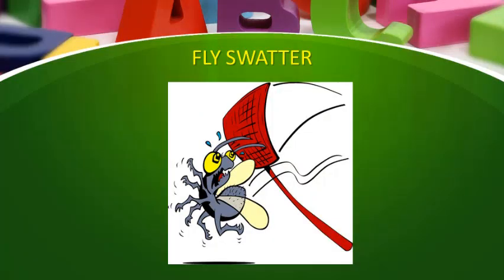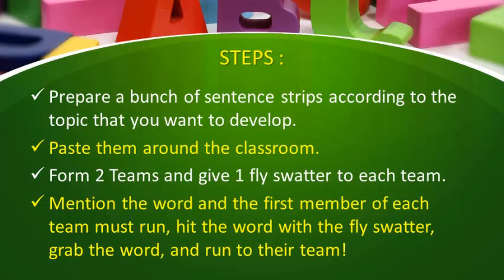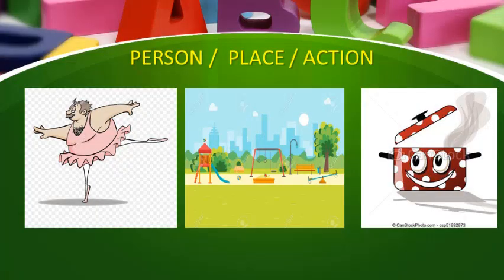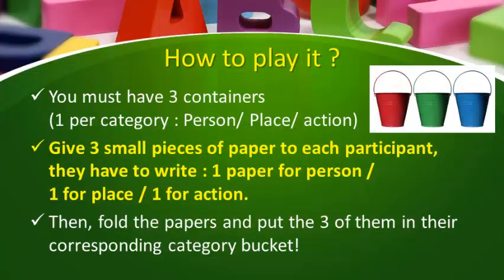6th EPPI - 2020 - Talk: Fun Means Learning!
6th EPPI - Recorded Talk - FUN MEANS LEARNING!

Speaker: Sara Evelyn Velis de Pacheco (Universidad Católica de El Salvador)

- This video explores how important it is to include ludic activities in our Lesson Planning and how interactive these tasks can be, letting our students enjoy and learn, in a different way, topics that may be boring in different contexts.
EPPI (Encontro Paraibano de Professores de Inglês) is an event organized by EFOPLI: